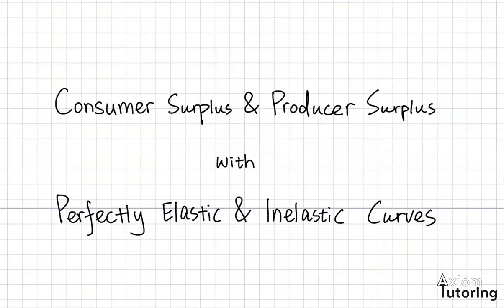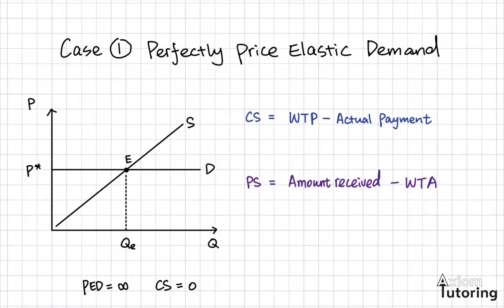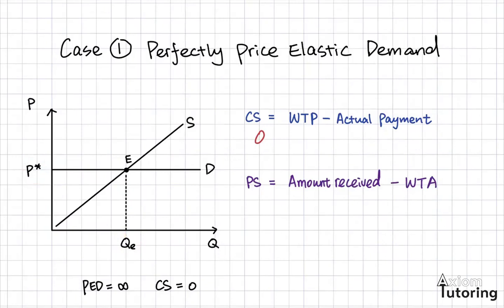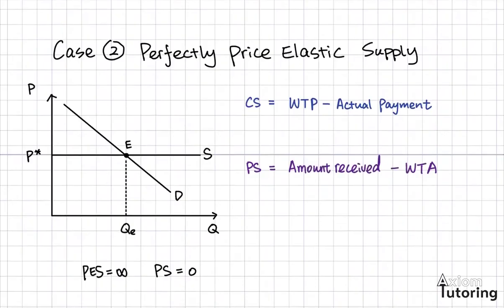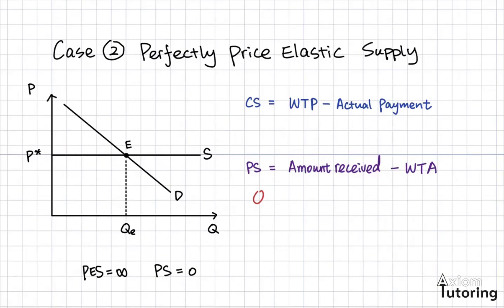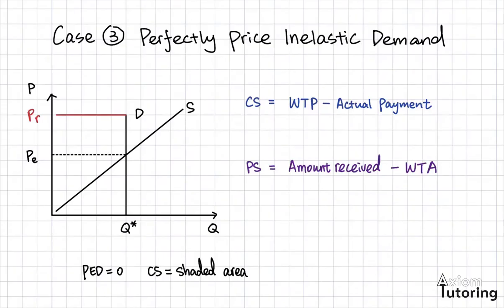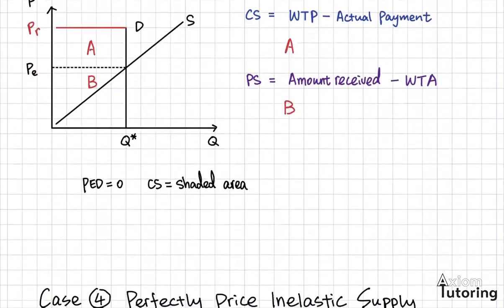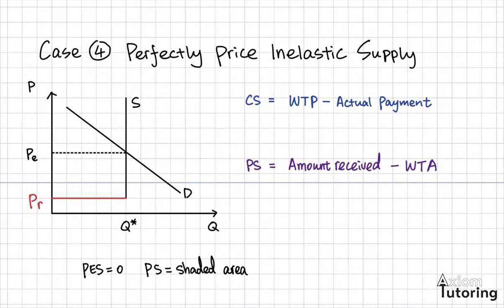18 Consumer and Producer Surplus at Extreme Elasticity Values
This video dives into the crucial economic concepts of consumer surplus and producer surplus, specifically examining how they are impacted by extreme elasticity values in demand and supply. We will explore the scenarios where price elasticity of demand or supply is infinite or zero, analyzing the resulting surplus areas using four clear diagrams. Understanding these theoretical extremes, though rare in practice, provides invaluable insight into the mechanics of economic surplus and helps in analyzing real-world markets that approximate these conditions. Join us as we break down each of these unique cases step-by-step. And visit AxiomTutoring.com to find a tutor tailored to your needs.